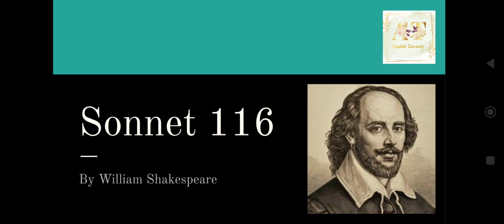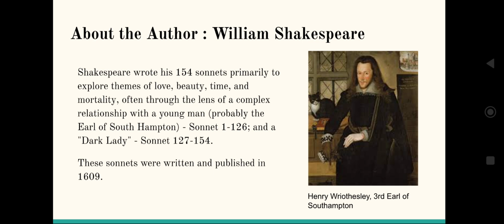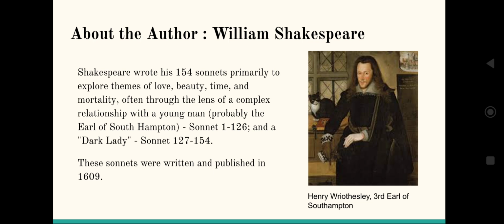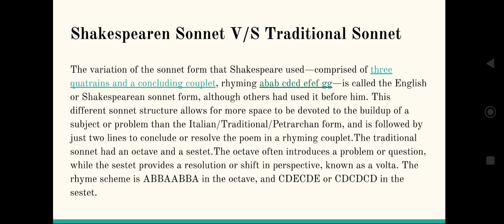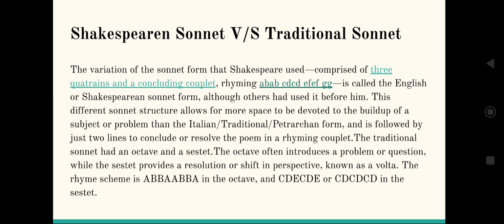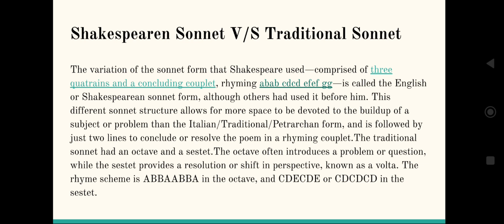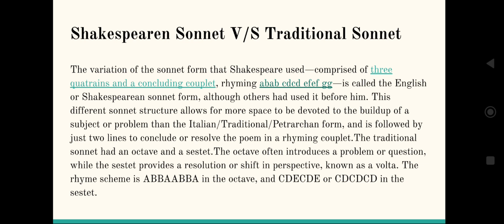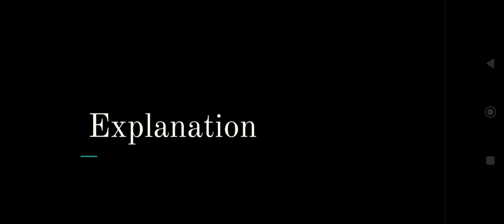Poem-3/Sonnet_116_Rhapsody_for_isc_class_11_Part-1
This is Part-1 for this poem... You can visit my playlist isc class 11 from where u can easily access the part-2 for the same...
Doubts always show that you have tried hard toh understand the concepts so if at all you encounter any doubts... do post it in  the comments section..